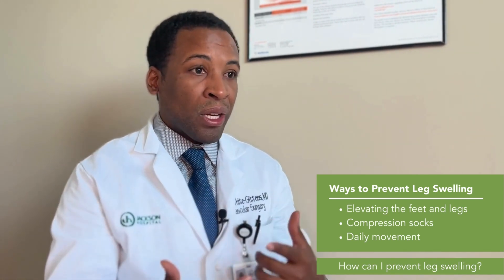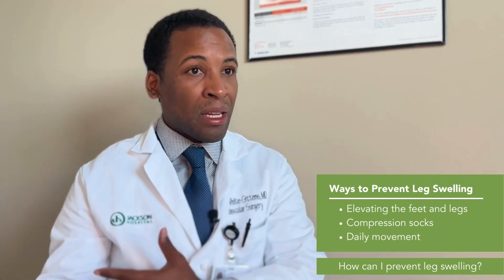How can I prevent leg swelling?-Dr. Irwin White-Gittens